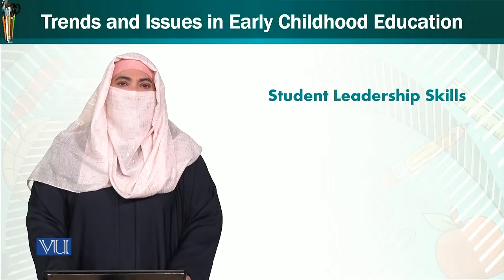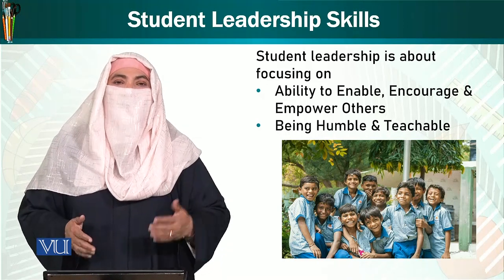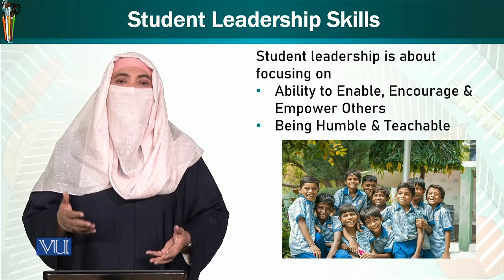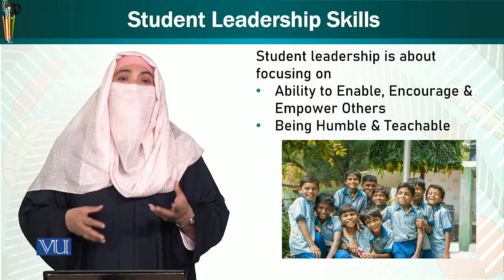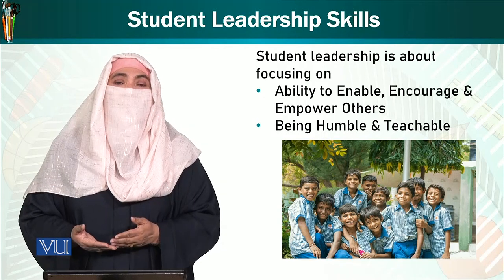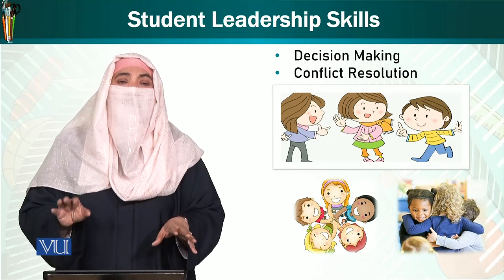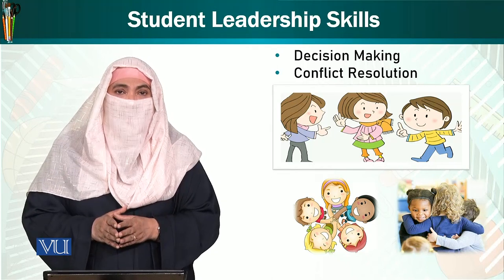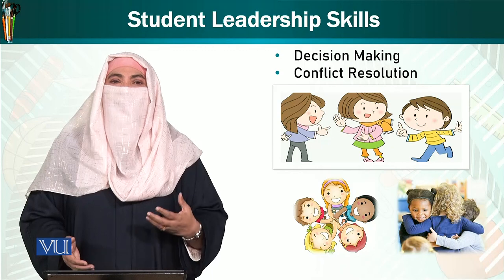Student Leadership Skills | Trends & Issues in Early Childhood Education | ECE402_Topic140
Topic140: Student Leadership Skills;
Ability to Enable, Encourage, and Empower Others, Being Humble and Teachable, Conflict Resolution,